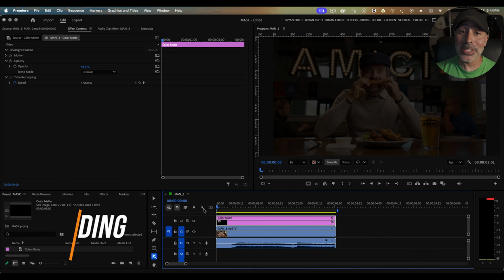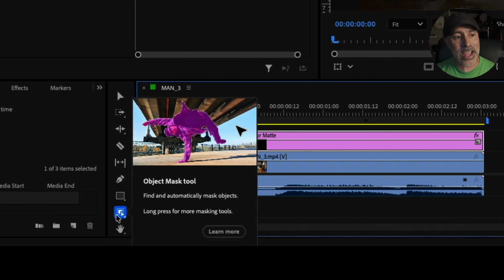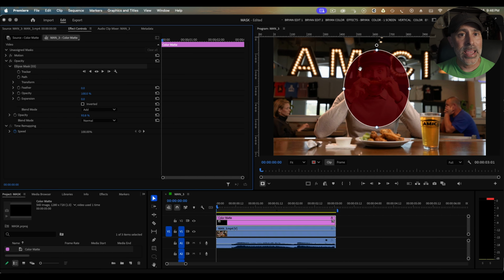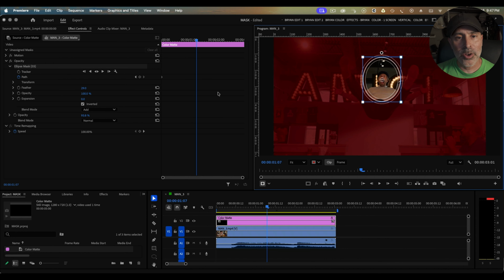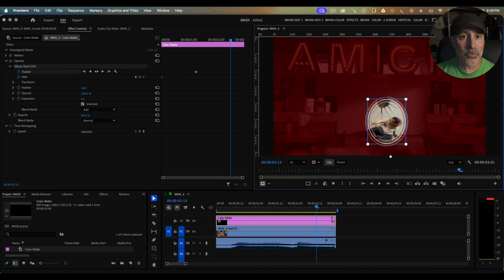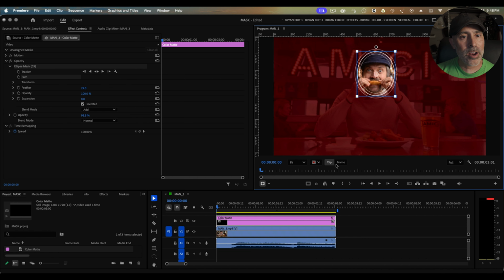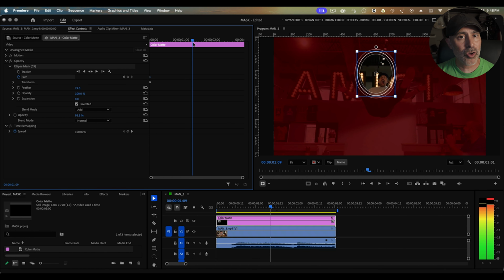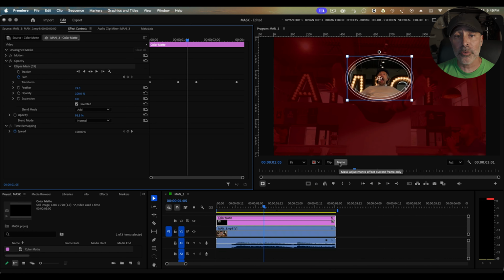AHA! That's how you do Manual Mask Tracking in Adobe Premiere 2026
CHAPTERS
0:00

The content of this video and my opinions were not paid for by any outside persons.